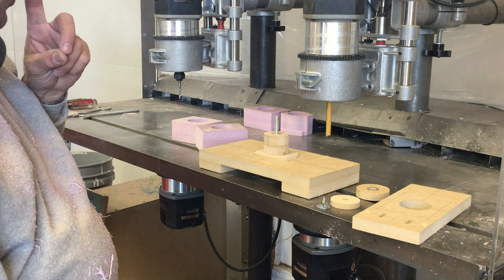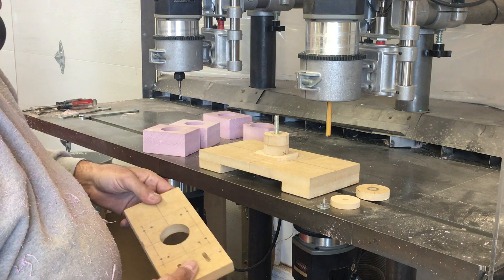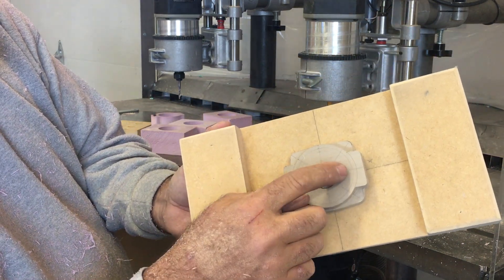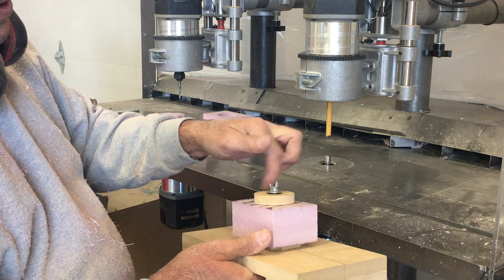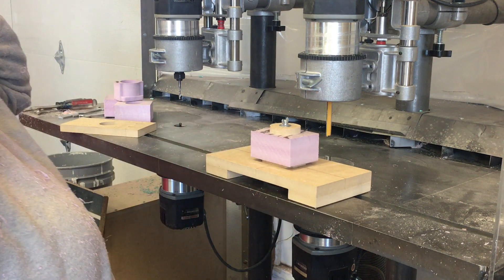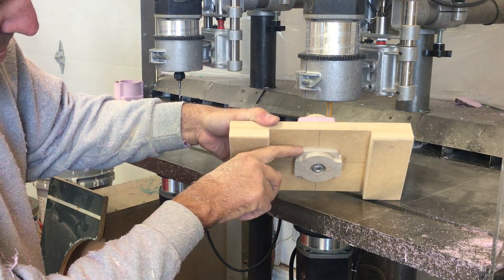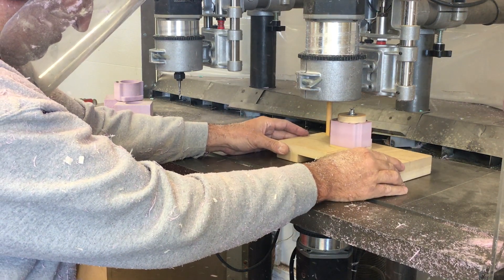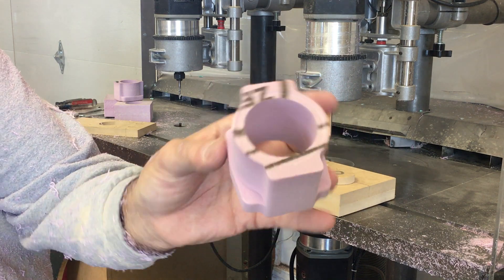5 1 Cylinder Base